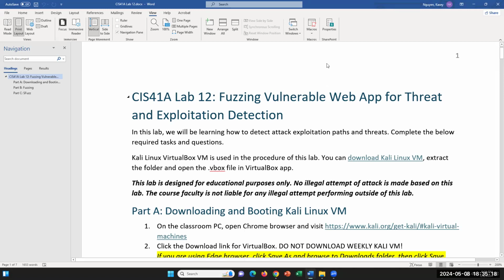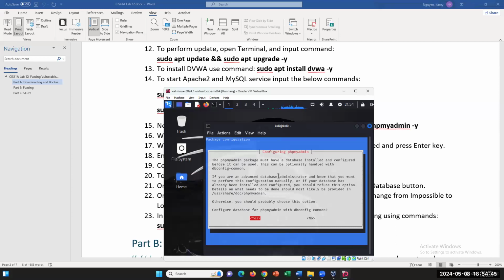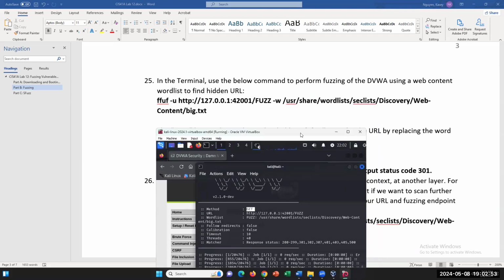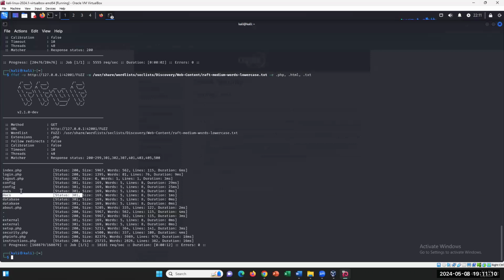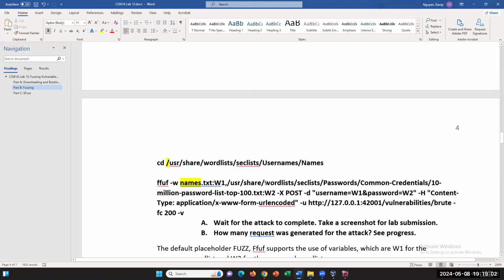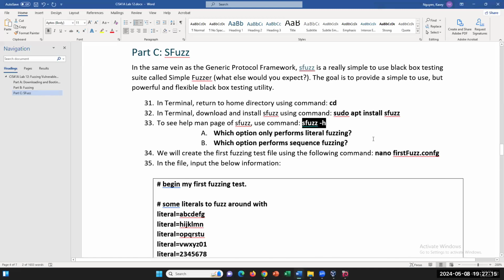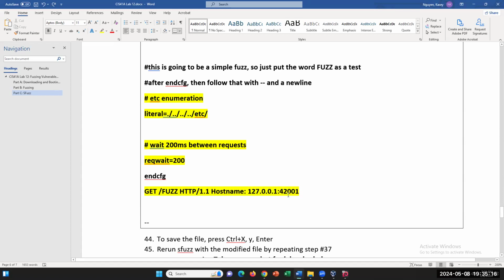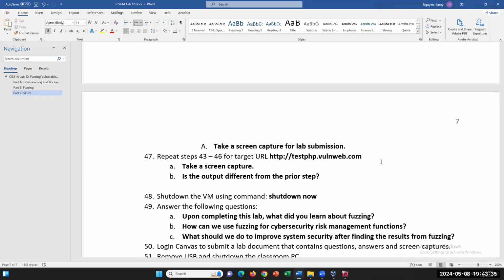CIS41A Lab 12: Fuzzing Web Application using Ffuf and SFuzz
Practical exercise for fuzzing web application using Ffuf and SFuzz on Kali Linux with DVWA.